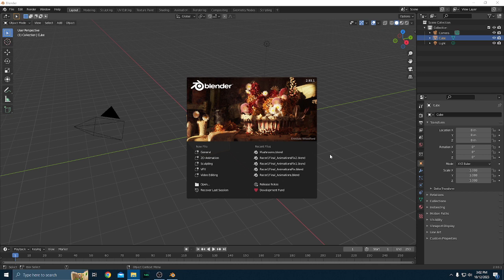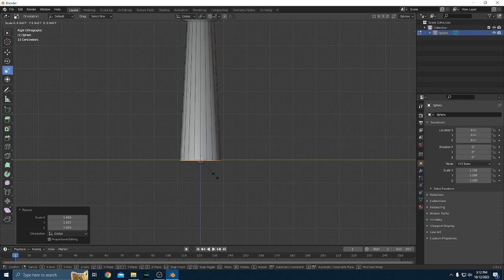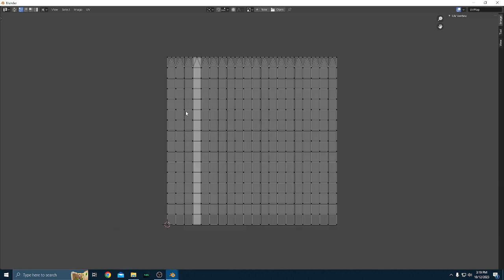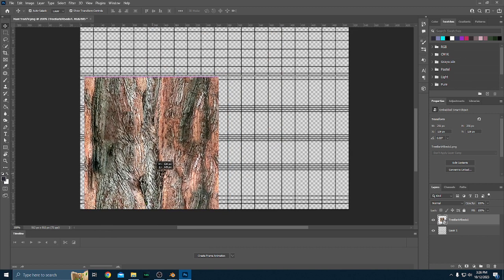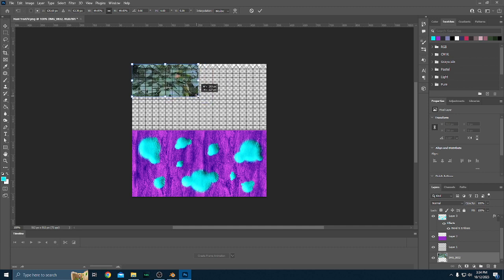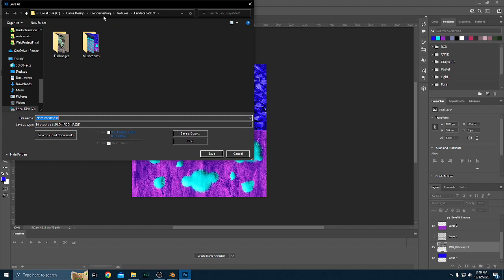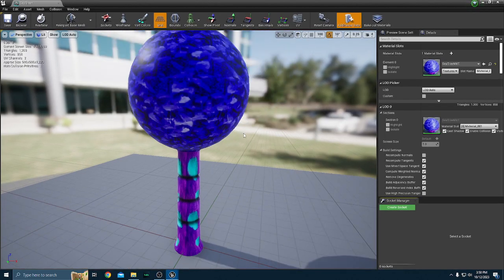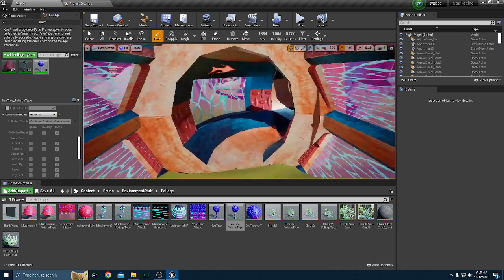LetsDevEp22: Revisiting racer 1 rig and Foliage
I go over my mistakes with the racer 1 animation rig and talk about foliage painting in ue4.